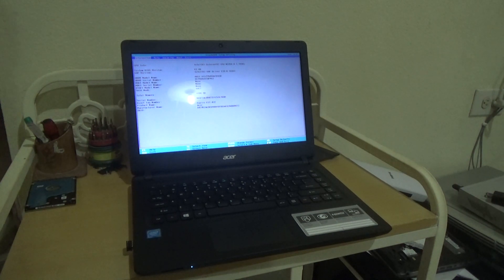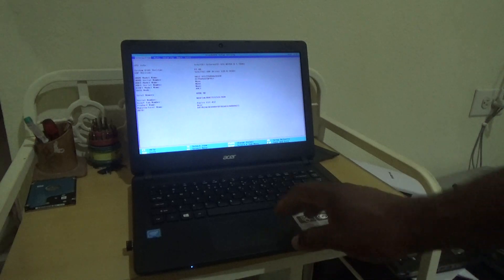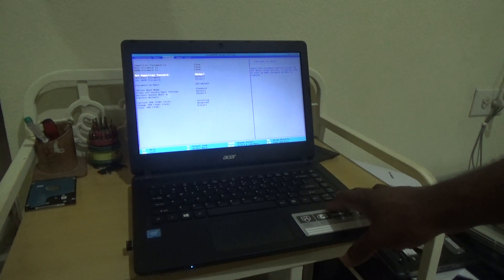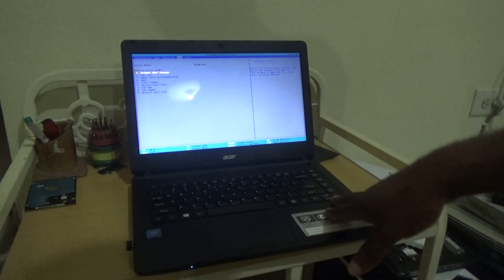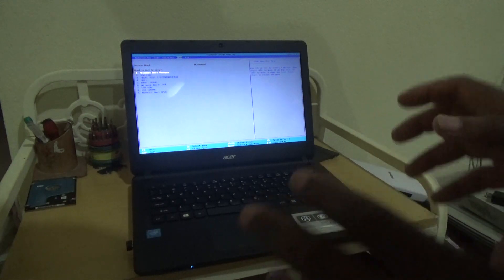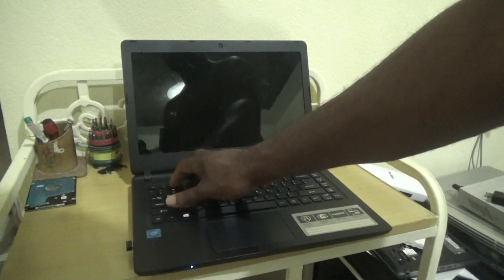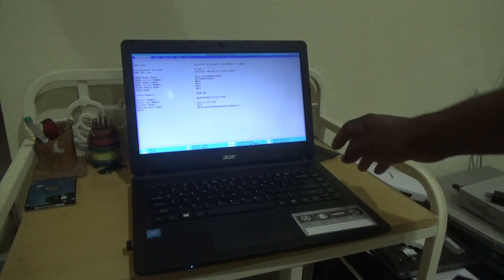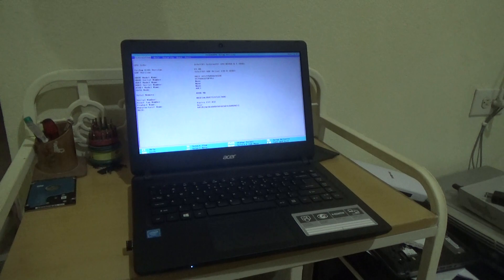How To Enter Acer Aspire Laptop Boot Menu - Acer Aspire ES1 - 432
This video tutorial will show you how to enter the boot menu for the Acer Aspire ES1 - 432 laptops.